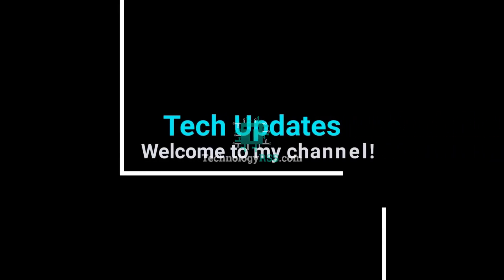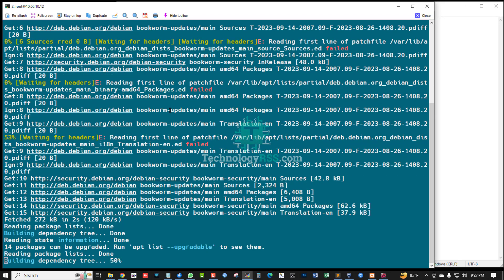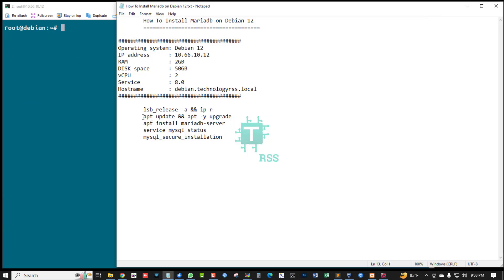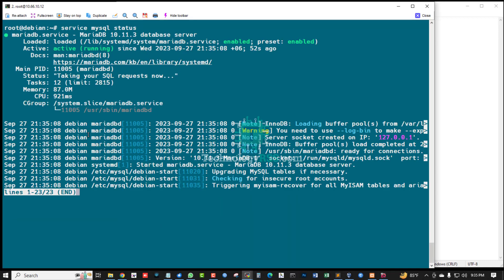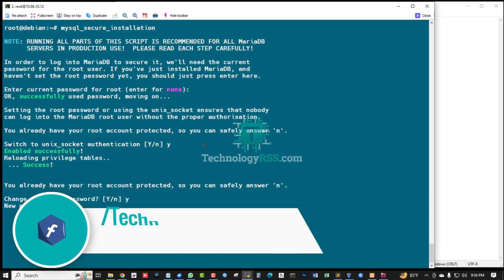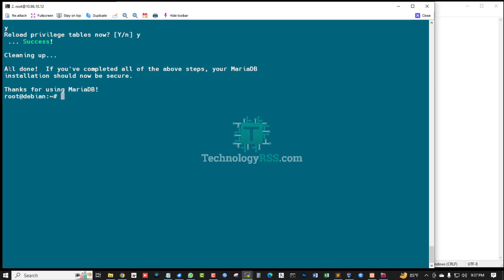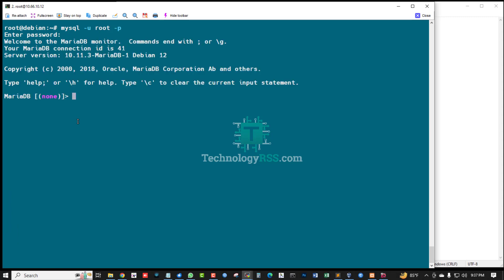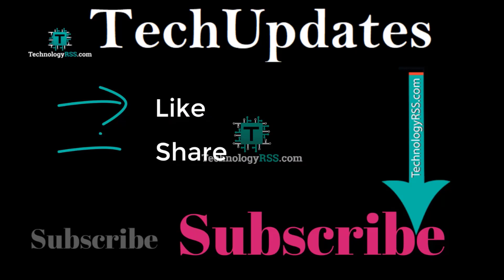How To Install Mariadb on Debian 12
Now I want to share How To Install Mariadb on Debian 12

Thanks.